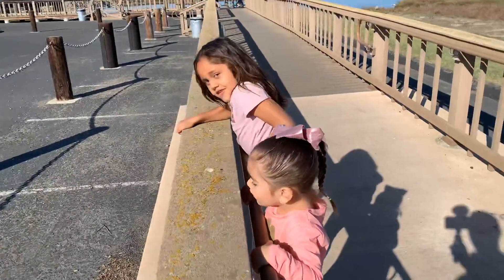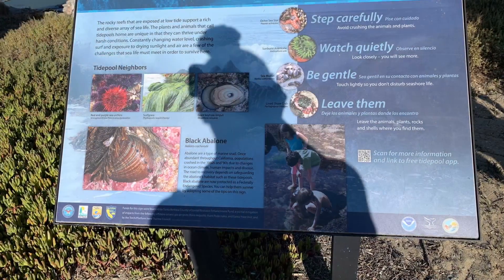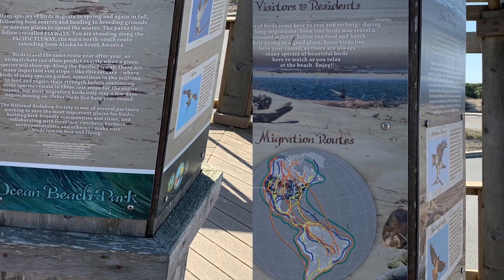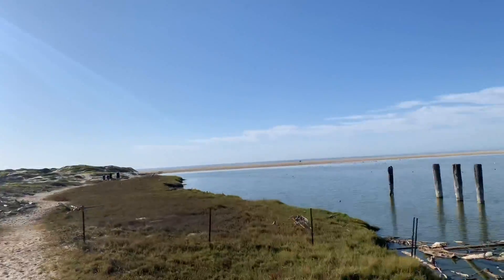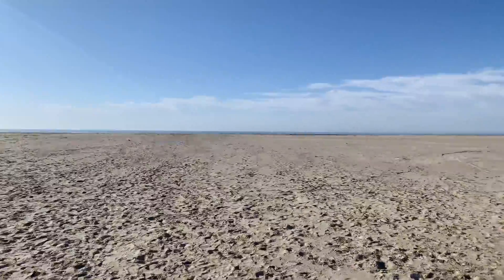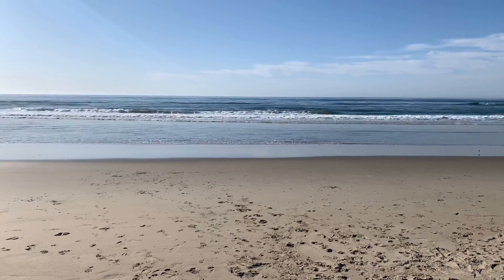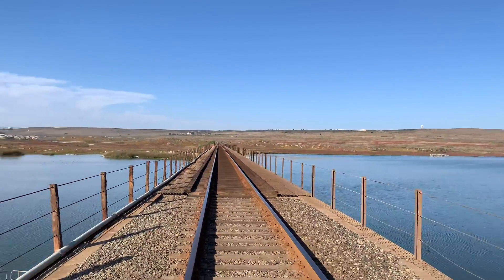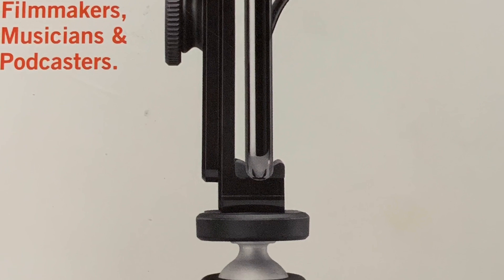Visiting Surf Beach, CA With Shure MV88+ kit - Learn About Our Beach And Hear The Mic In Action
Come visit Surf Beach, CA with me and my kiddos.  We take a look at some of the local info about the beach and ecosystem, visit the beach itself which was surprising, and put the mic through a few different tests as the wind and waves were roaring and the passing Amtrak was a definit 100+ decibel test for the mic...and boy did it do great!